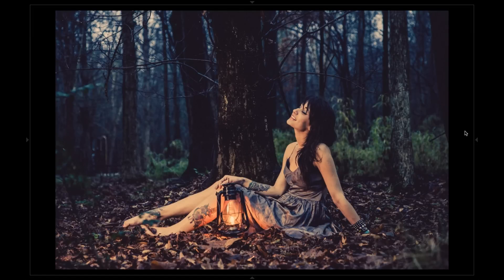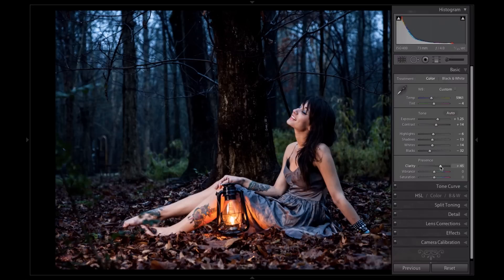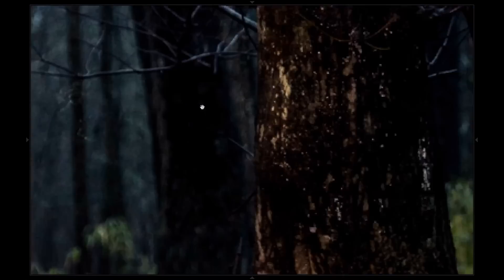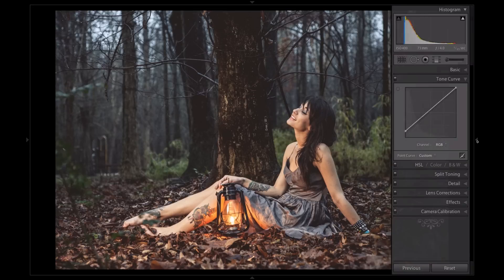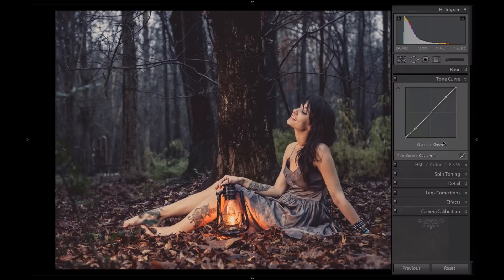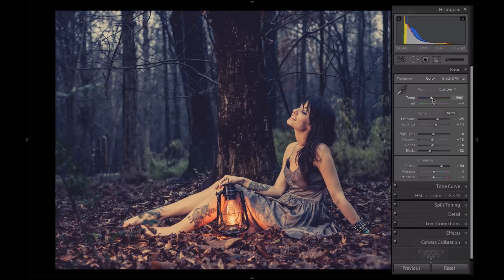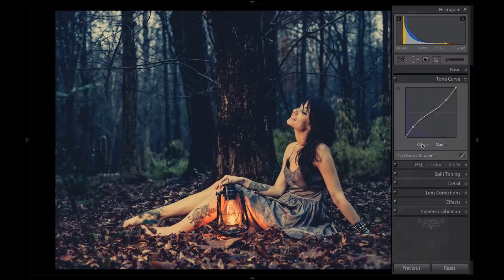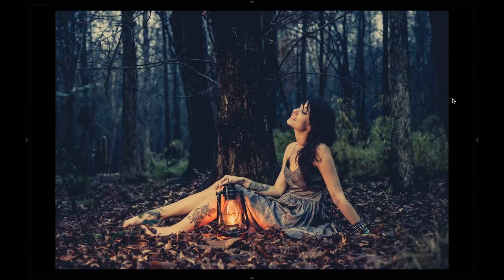Lightroom Tutorial: Using Tone Curves to Create a Fairy Tale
This video tutorial covers using tone curves to rescue an almost unusable photo and turn it into a nice fantasy style portrait.

Check out my preset collection available now for $49 - 85+ powerful and easy to use presets!